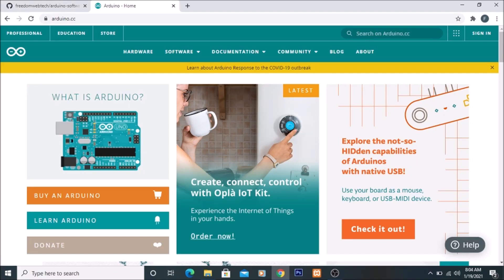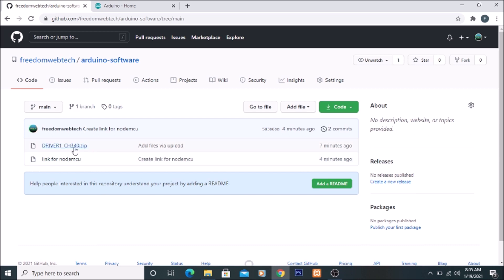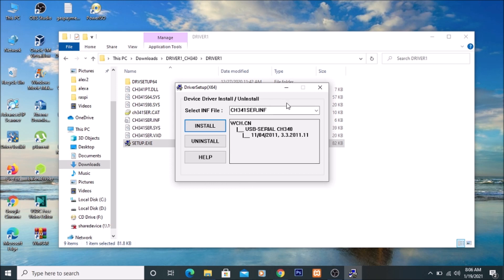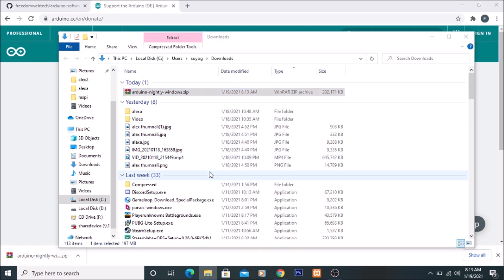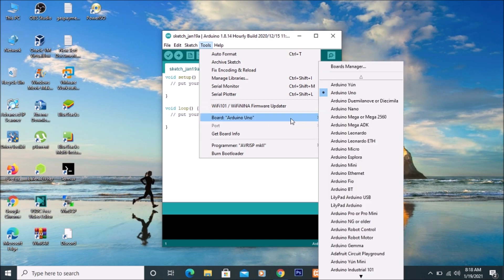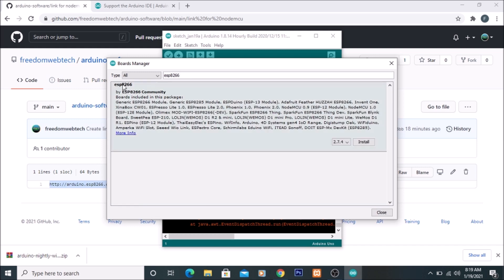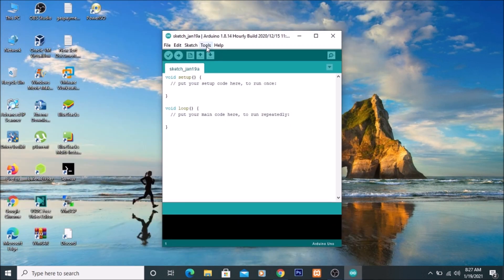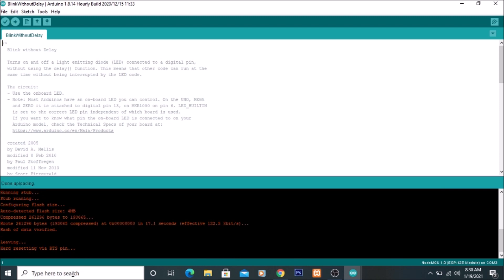install arduino 1.8.19 esp8266 | install arduino ide | arduino port not found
friends the new 1.8.19 version is out now but steps are same

windows 11 esp8266,
windows 11 arduino install,
arduino install on windows 11,
arduino ide windows 11,
ch340 driver windows 10,
ch340g arduino,
ch340g driver windows 10,
ch340 driver install failure,
ch340 esp8266,
ch340 driver nodemcu v3,
ch340,
ch340 driver windows 10 not working,
ch340 driver not working,
arduino nano ch340 driver,
arduino uno ch340 driver,
esp8266 project,
esp8266 tutorial,
esp8266 ch340 vs cp2102,
esp8266 wifi,
how to install and setup arduino ide,
how to download arduino ide,
install and setup arduino ide on windows 10,
how to install and setup arduino ide on windows 10,
how to use arduino ide,
arduino ide,
install and setup arduino uno on windows 10,
setup arduino uno on windows 10,
how to install and setup arduino uno on windows 10,
arduino software download for windows 10,
how to use arduino ide for beginners,
how to use arduino ide app,
how to use arduino ide online